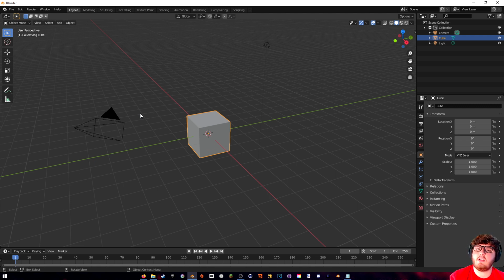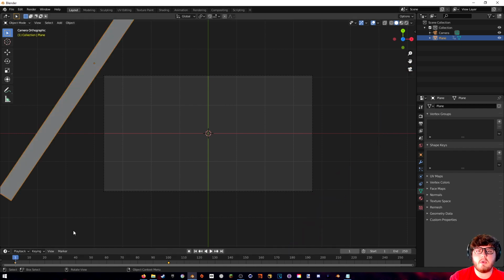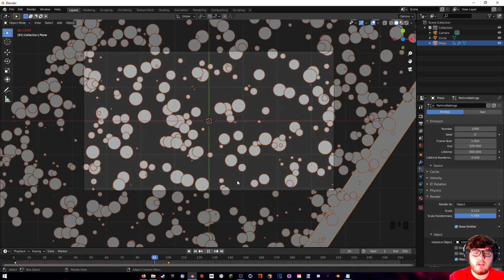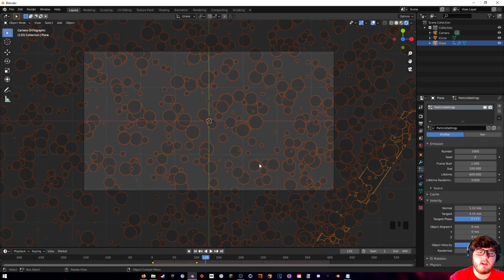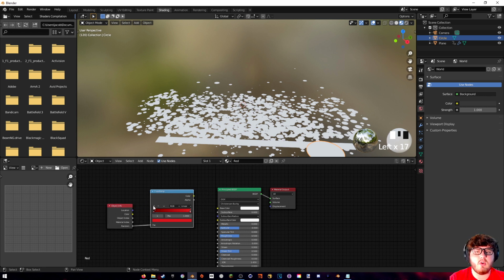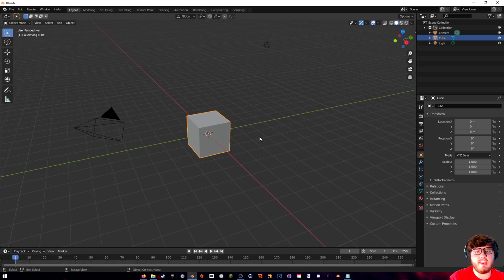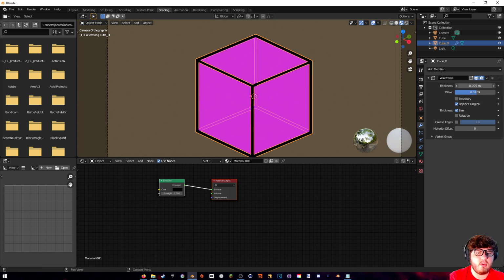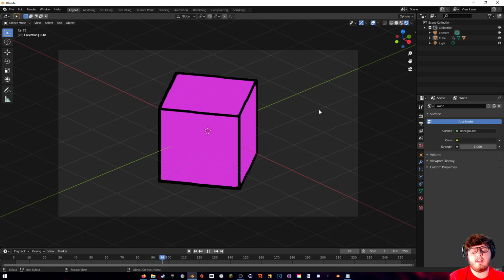Quick and Easy 2D Animations in Blender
Today we are going to learn some of the basics on how I fake 2D animations inside of Blender. Now I'm not a 2D animator so making 2D animations is always really hard and time consuming for me to do. Being a 3D Artist inside of Blender, there are many ways I have found to actually fake 2D animations with 3D objects. The methods I show in this video are very useful to me and the things I create in my filmmaking and I thought I'd share what I've learned. I hope you enjoy!!!